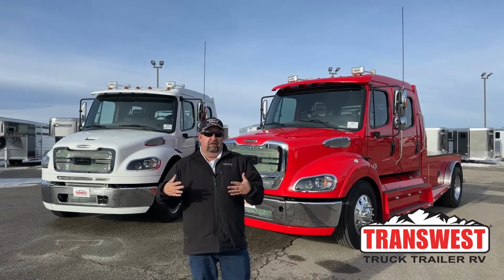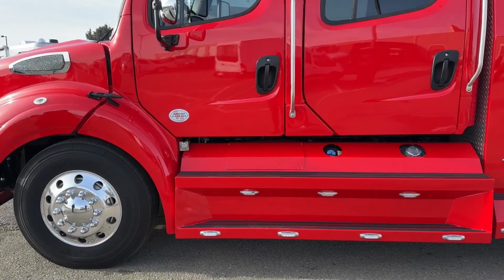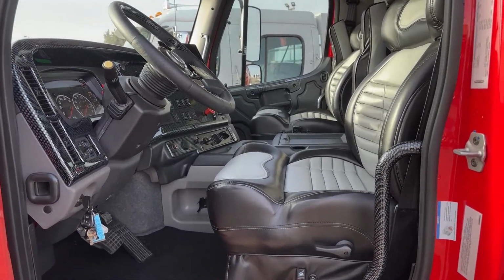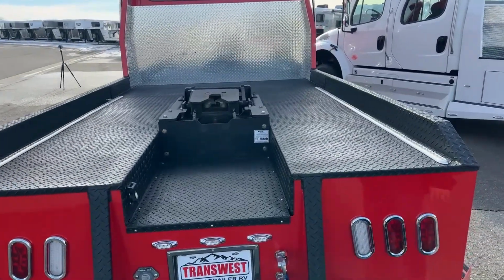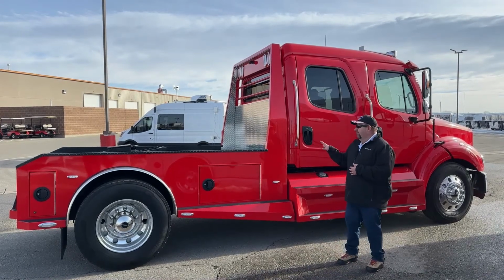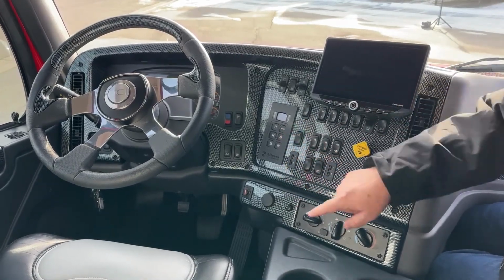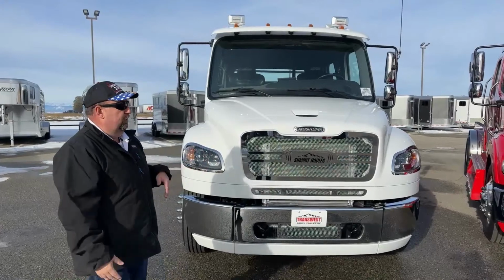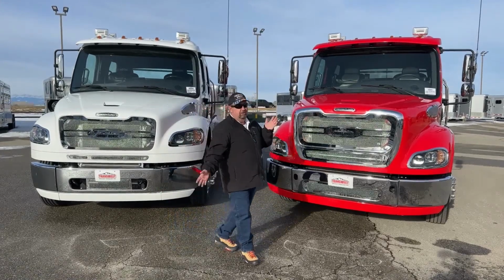2022 M2 106 Summit Hauler Vs 2022 M2 112 Summit Hauler - 5N220399 - 5U221862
LarryV is doing a comparison between the 2022 Freightliner M2 106 and M2 112 Summit Hauler - 5N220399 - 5U221862 Live at Transwest Truck Trailer RV Of Frederick